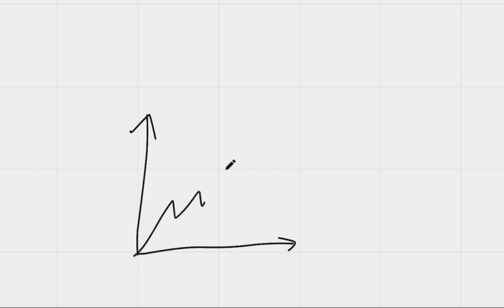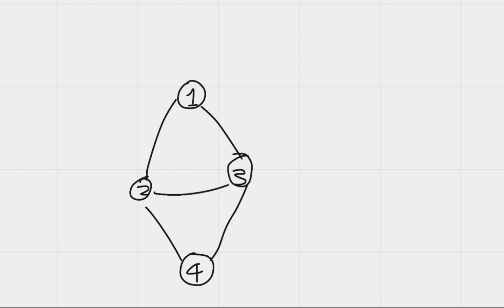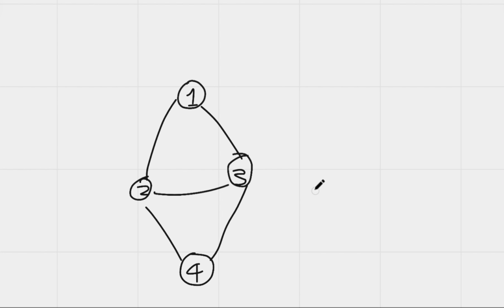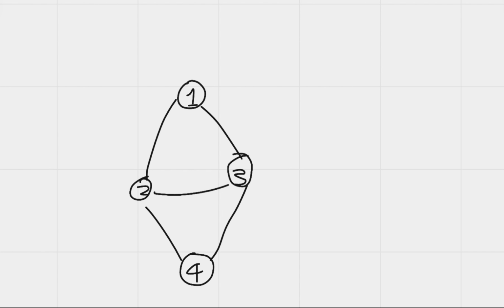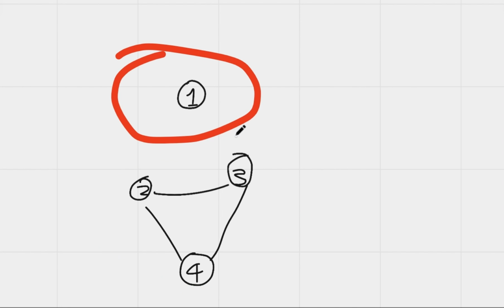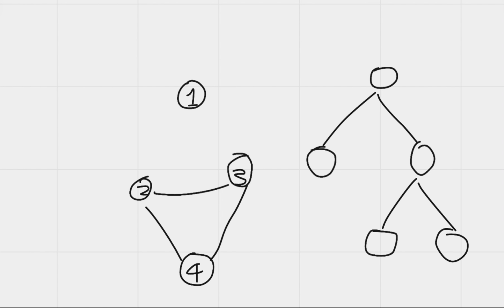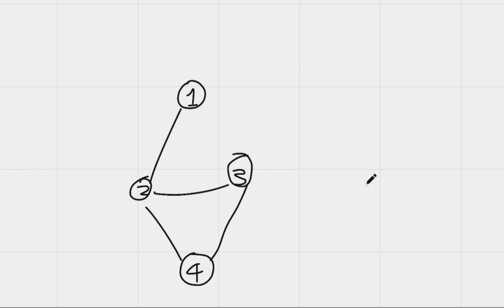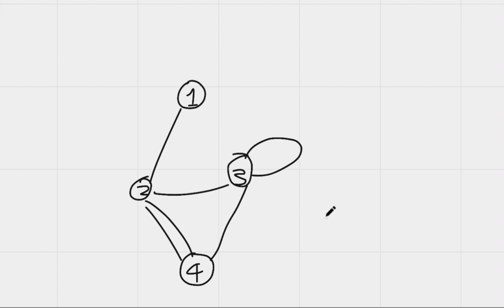Competitive Programming | What is graph? Graph algorithms basics | Python tutorial | coding basics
Many programming problems can be solved by modeling the problem as a graph problem and using an appropriate graph algorithm. A typical example of a graph is a network of roads and cities in a country.

A graph consists of nodes and edges.

There are two fundamental graph algorithms: depth-first search and
breadth-first search. Both algorithms are given a starting node in the graph, and they visit all nodes that can be reached from the starting node. The difference in the algorithms is the order in which they visit the nodes.